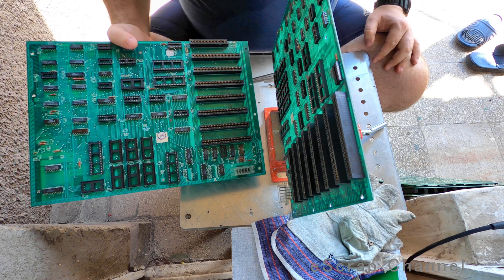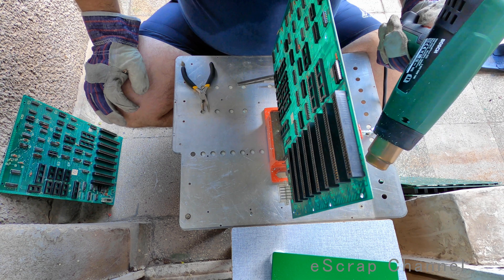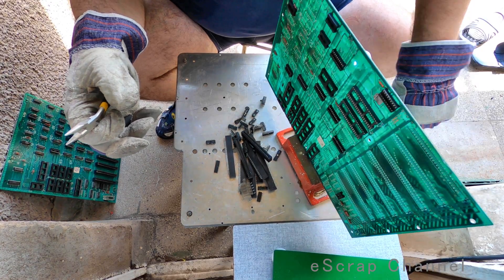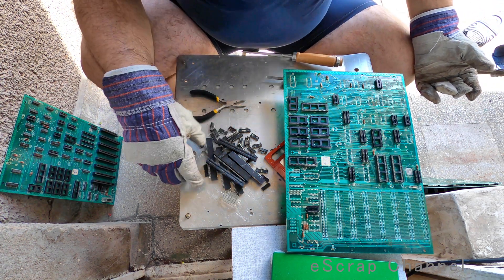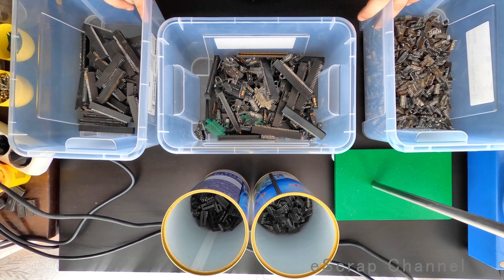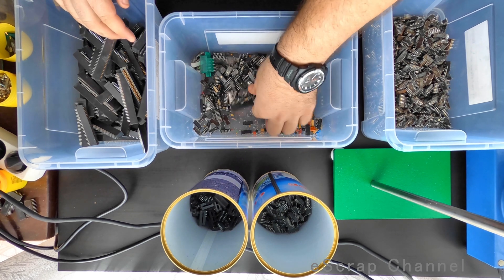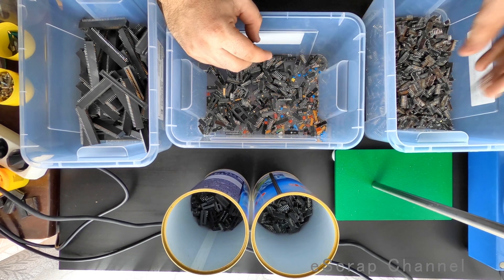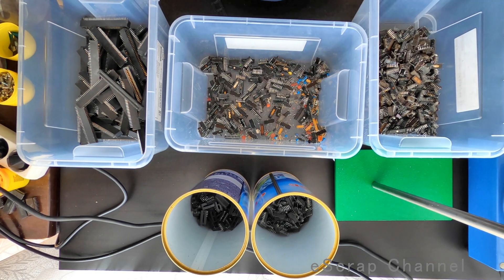How to depopulate vintage computer boards?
Decided to share with you how I depopulate vintage computer boards. Hot air gun is my best friend ... just never use it lazy as burning board smell will be with you for a while :)